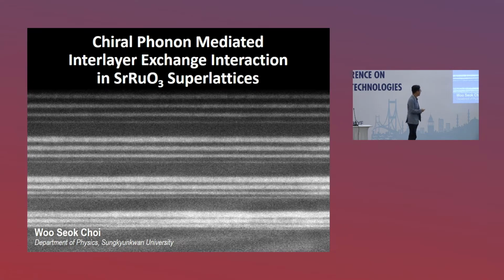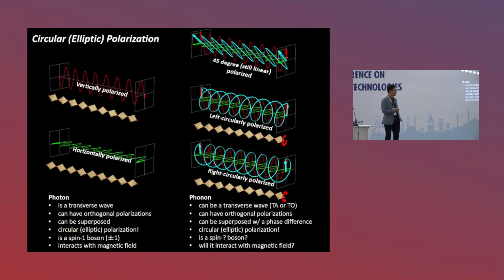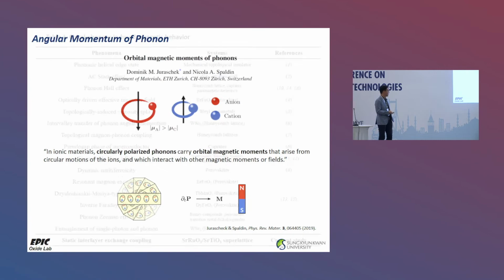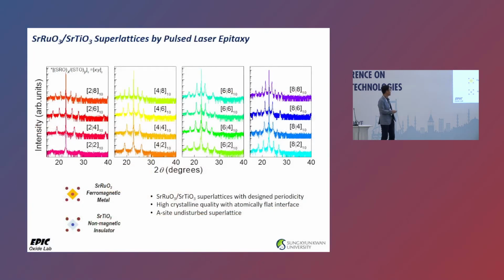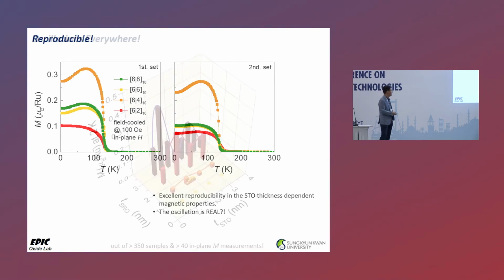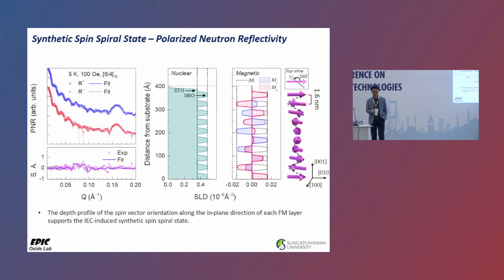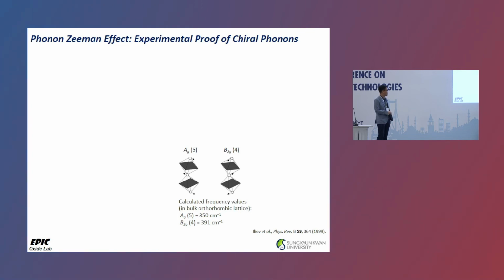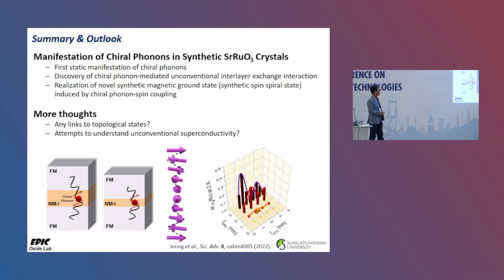Woo Seok Choi-Department of Physics, Sungkyunkwan University, Suwon 16419, REPUBLIC OF KOREA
Titled: CHIRAL PHONON MEDIATED INTERLAYER EXCHANGE INTERACTIONIN SrRuO3SUPERLATTICES
Abstract: Artificial oxide crystals  synthesized  by  atomic-scale precisionepitaxyserves  asaprototypical platform forrealizing, controlling,and understanding the intriguingcoupling between different degrees of freedom  with  similar  energy  scale. In  turn,the so-called “Designer Crystals”enableobservationand controlofexotic functional phenomena,that are unattainable in natural crystals.In this talk, we demonstrate an unexpectedspiral spin statein synthetic SrRuO3heterostructure, in which the atomically thin ferromagnetic SrRuO3layers are separatedby the nonmagnetic SrTiO3layers. The spin state of each SrRuO3layer (with a few atomic unit cell thicknesses) within the SrRuO3/SrTiO3superlattices wascharacterized using  polarized  neutron  reflectivity(PNR). Exploiting  the  superlattice structurewith the help of magnetization measurements, we provethe in-plane spin rotationin the SrRuO3layers as a function oftheSrTiO3layerthickness.The spiral spin structurerealized in the SrRuO3designer crystal envisionsnovel  exchange  interaction,  based  on  chiral  symmetry  breaking  of  phononswithin  the SrRuO3layer.The strong chiral  phonon-spincoupling observed  in  the  SrRuO3heterostructures might further lead tonovel magnetic devicesutilizing the functional oxide interfaces.
References:
[1]Jeonget al.,Sci. Adv.,8, eabm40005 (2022).
[2]Jeonget al.,Adv. Sci.,9, 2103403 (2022).
[3]Cho et al., Acta Mater.,216, 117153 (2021).
[4]Jeonget al.,ACS Appl. Nano Mater.,4, 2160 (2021).
[5]Jeonget al.,Phys. Rev. Lett.,124, 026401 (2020).
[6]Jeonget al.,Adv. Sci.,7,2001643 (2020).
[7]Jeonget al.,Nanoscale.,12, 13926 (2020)